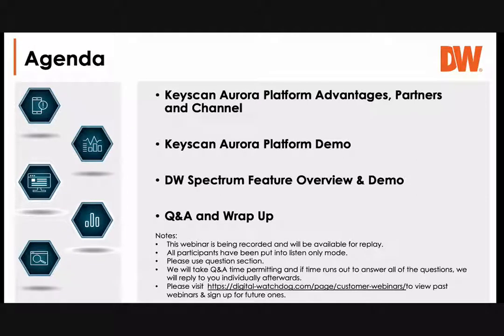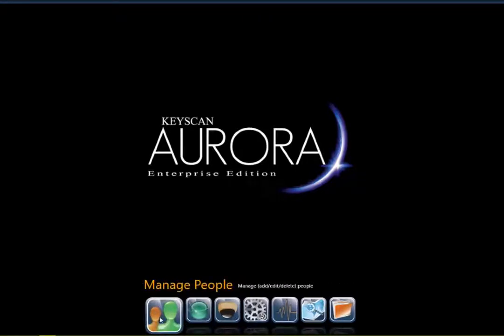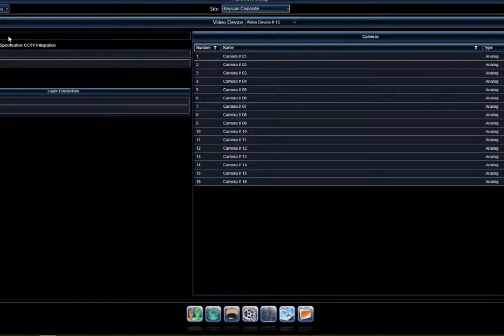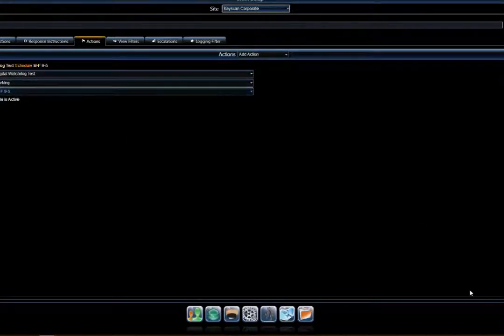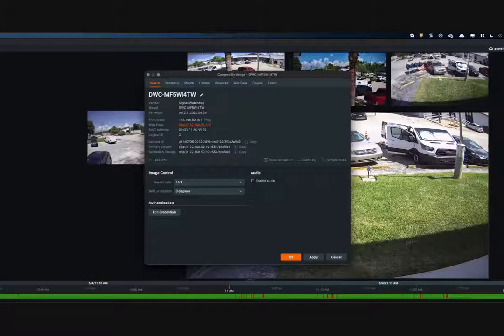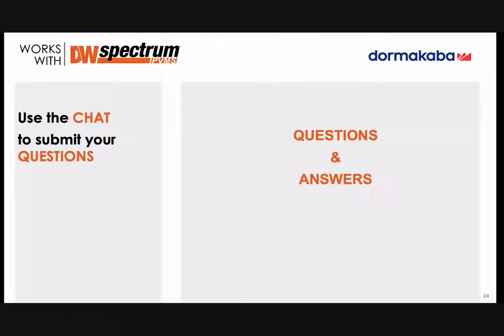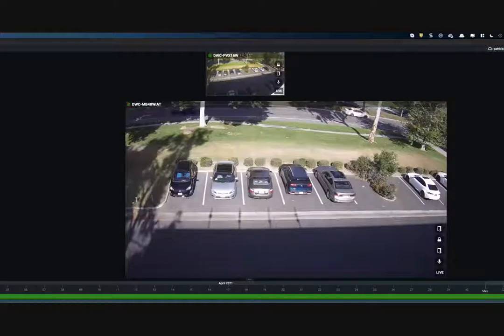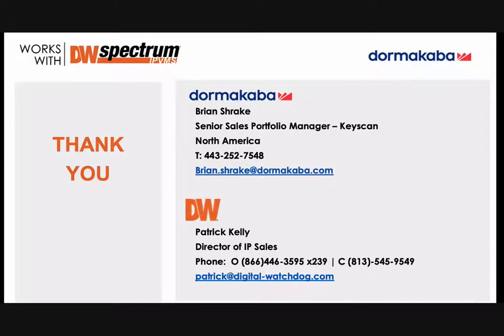DW Spectrum Tech Keyscan Aurora complete solutions